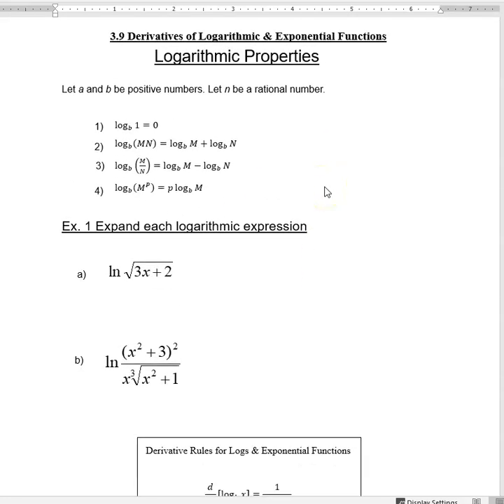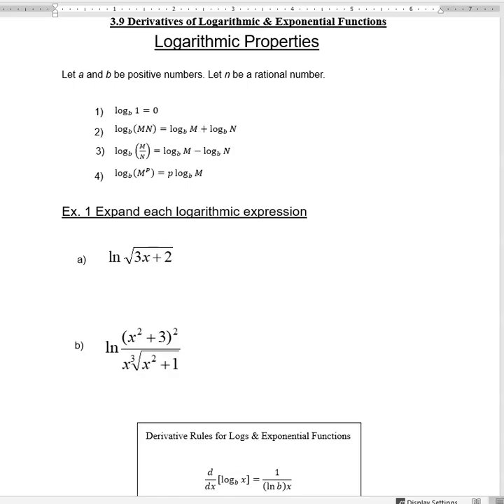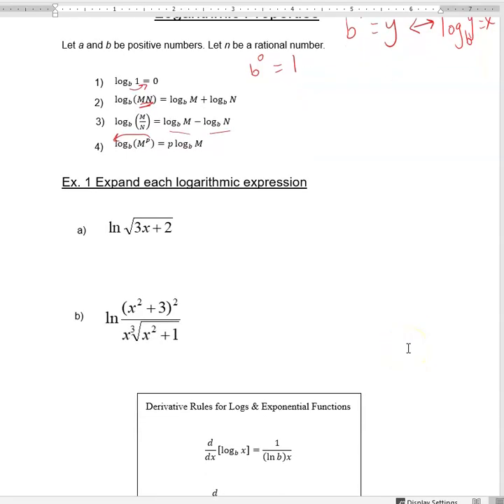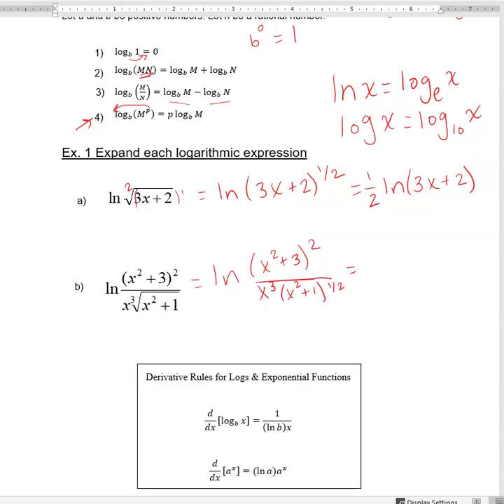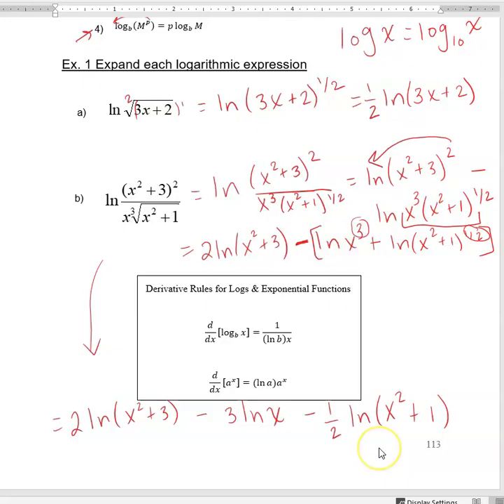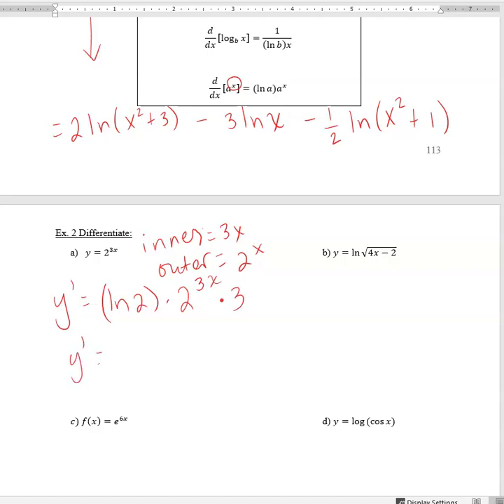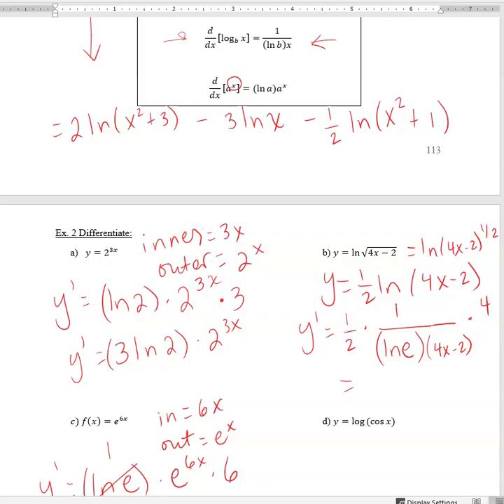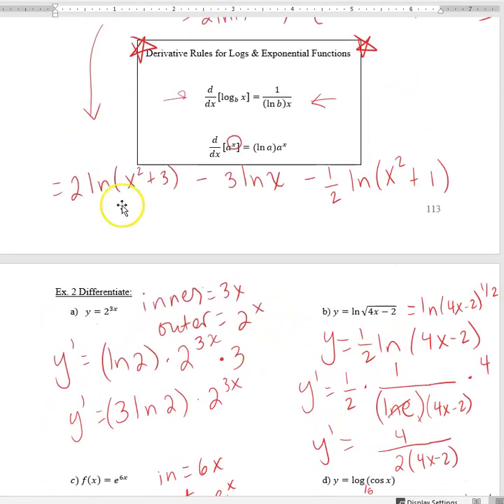Mat201 3 9 Logs Exps Derivs